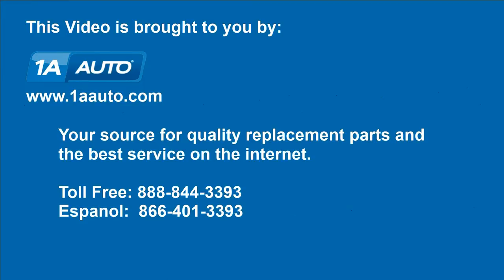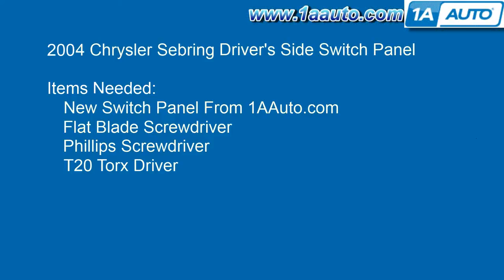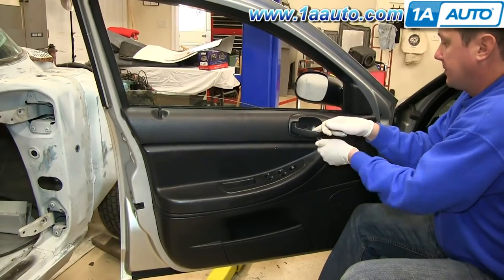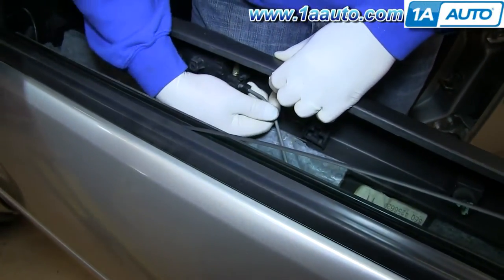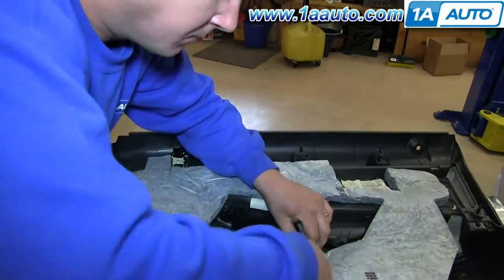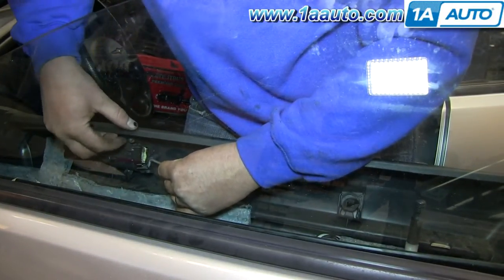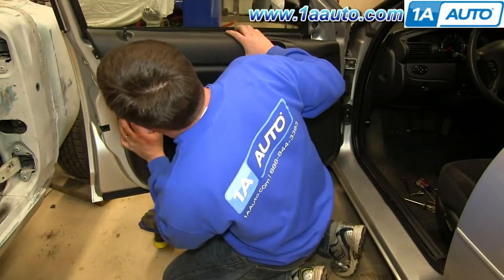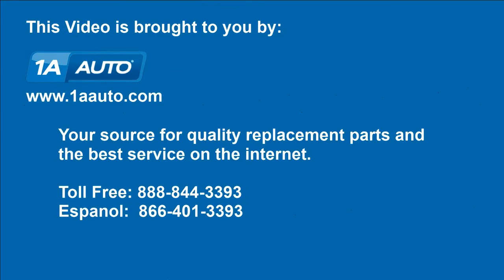How to Replace Power Window Switch 01-04 Chrysler Sebring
In this video, 1A Auto shows you how to repair, install, fix, change or replace a damaged, worn out, faulty or shorted power window switch. This video is applicable to the 01, 02, 03, 04 Chrysler Sebring.

This repair was done on a 2004 Chrysler Sebring and the process should be similar on the following vehicles:
2001 Chrysler Sebring
2002 Chrysler Sebring
2003 Chrysler Sebring
2004 Chrysler Sebring
2005 Chrysler Sebring
2006 Chrysler Sebring

• T20 Driver